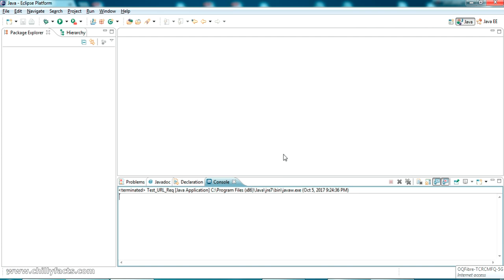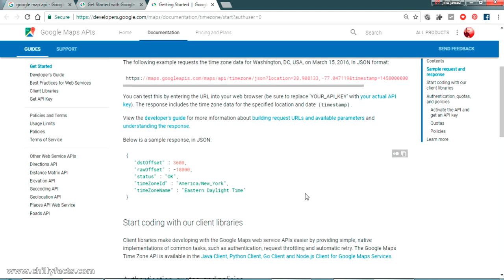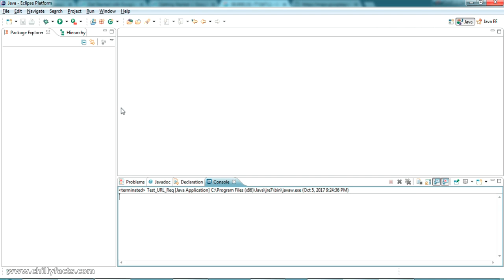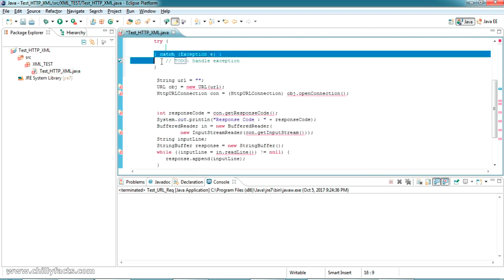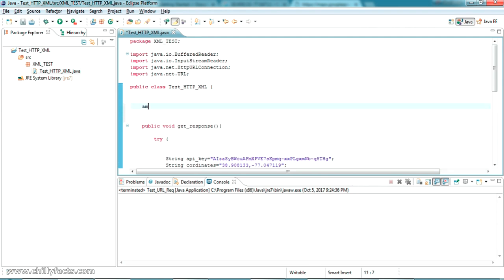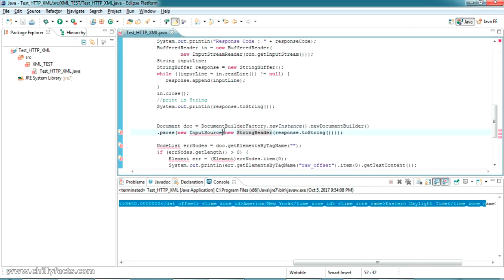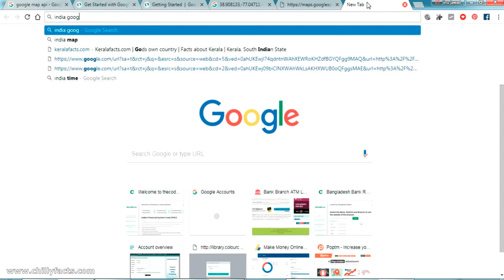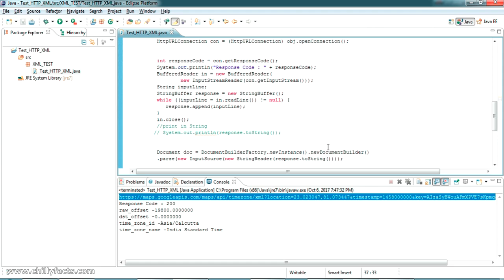JAVA-Send URL HTTP Request and Read XML Response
In the example the HTTP request is tested with Google MAP time zone API which returns the time zone of the requested ordinates.